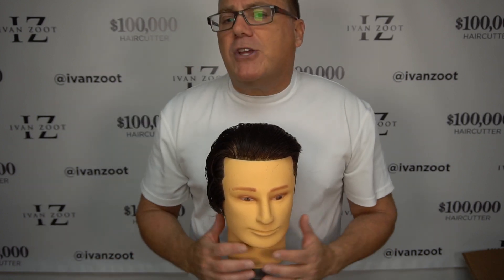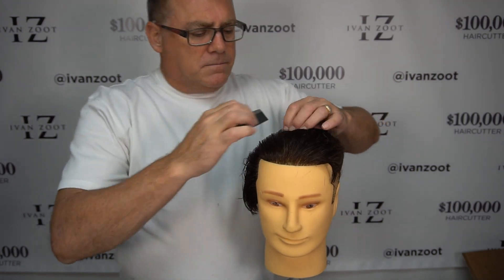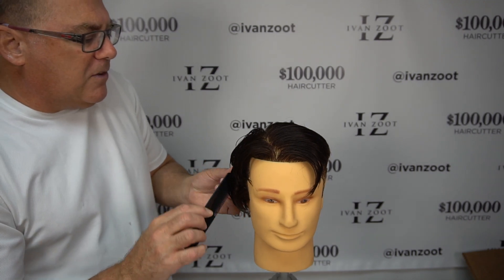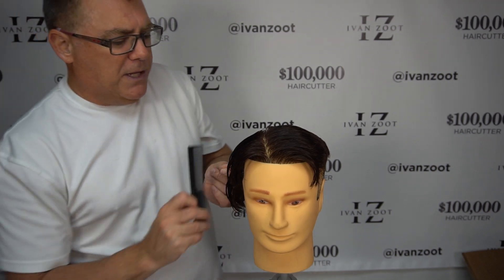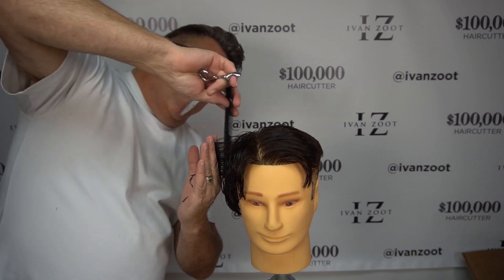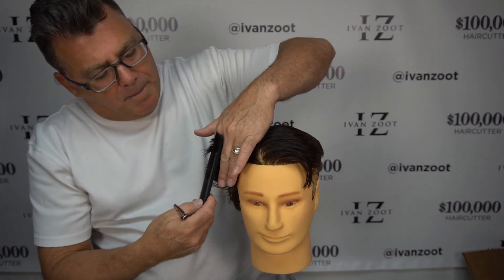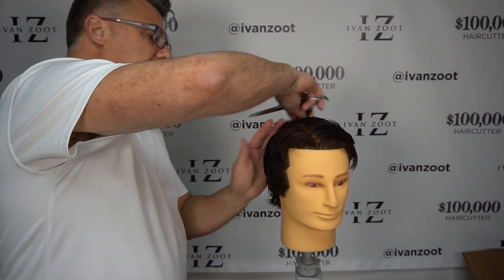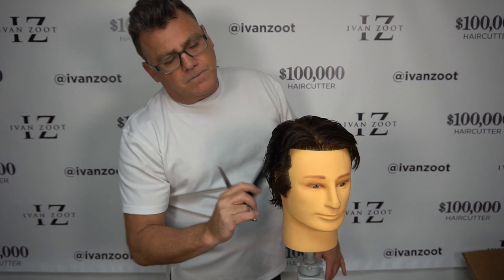Vertical sides are a key element of square layered men's haircuts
Master barber educator Ivan Zoot shares the skills and technique behind vertical side cutting palm to palm in men's haircuts.
Want more help building your haircut business?